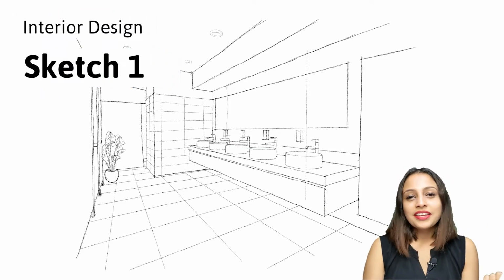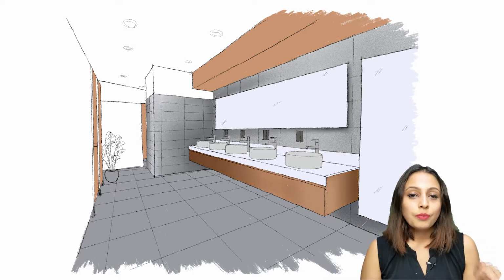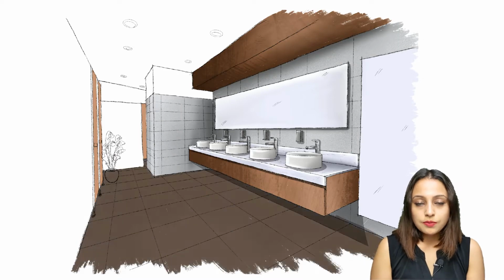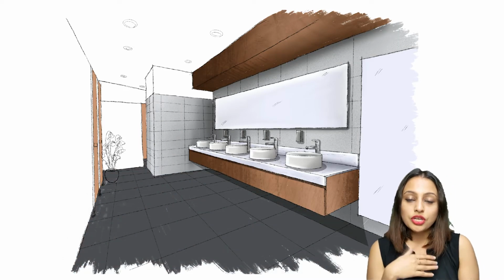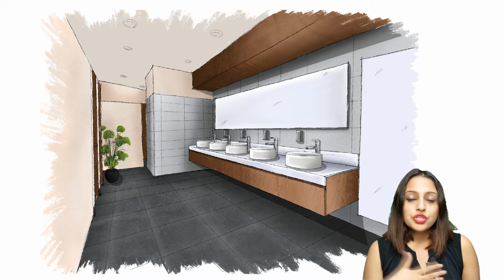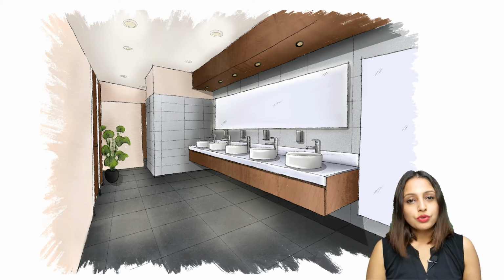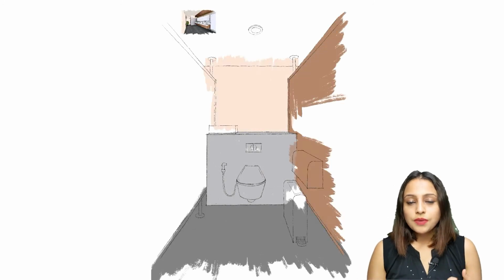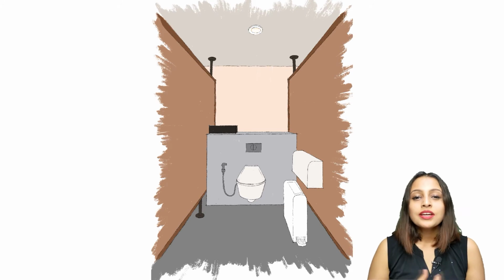How I do Interior Design Sketching on Procreate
Hi everyone,
You all may know I am an architect by profession. I thought I will show you all how I use procreate on my ipad pro to do interior design sketches for my client presentations.
I usually do these kinds of sketches when I need a rapid concept visualization for a client, where we dont want to go into 3D rendering. These kinds of interior design sketches are very good to get the idea across and to start a discussion.

I actually do a lot of these kinds of drawings for my job, so let me know if  you are interested to learn more about some tips and tricks I use for my Interior design sketches on procreate!